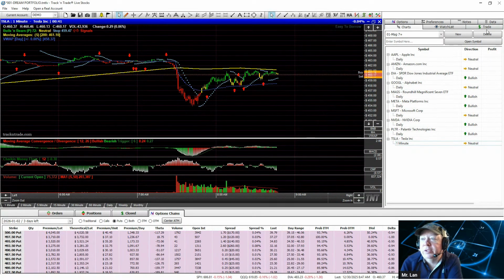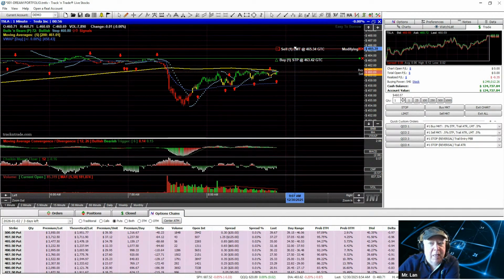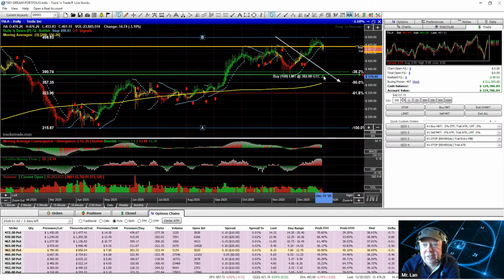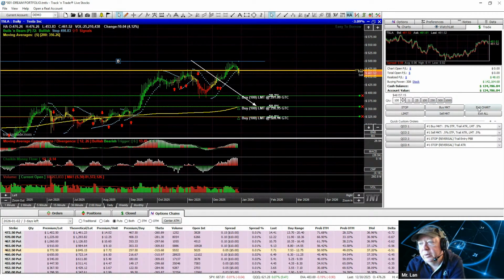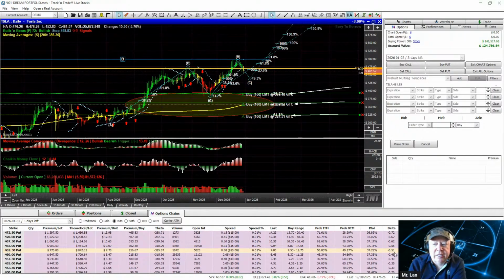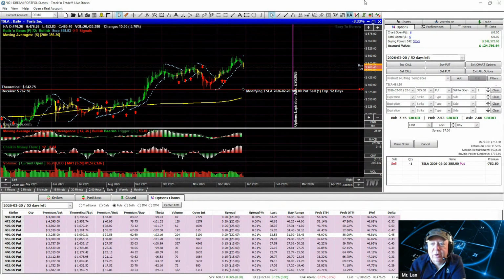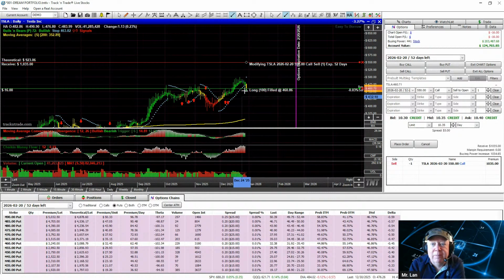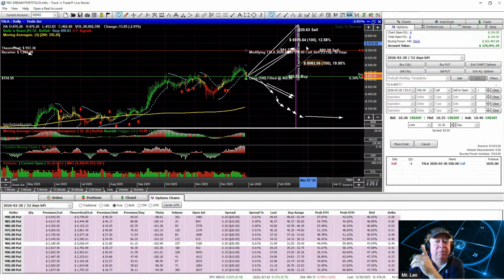Trade Market Swings—Without Buying a Single Share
Live Session Starts Tuesday, December 30, 2025

Buy low, sell high—it’s the oldest trading rule in the book, but most traders get it wrong. In this video, I’ll show you a smarter, simpler way to trade those reversals using options strategies that limit risk and boost potential. If you’re tired of chasing moves or missing key setups, this lesson could change everything.